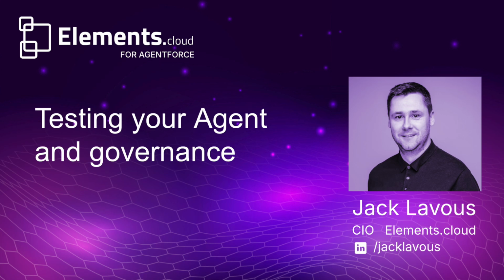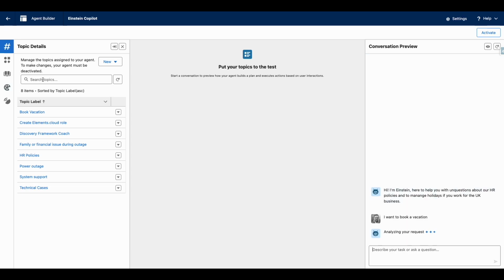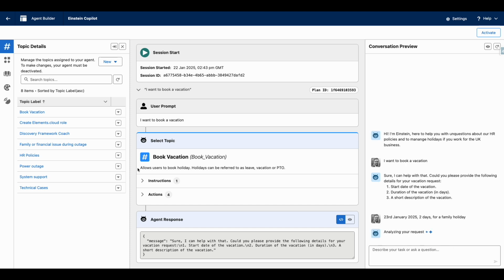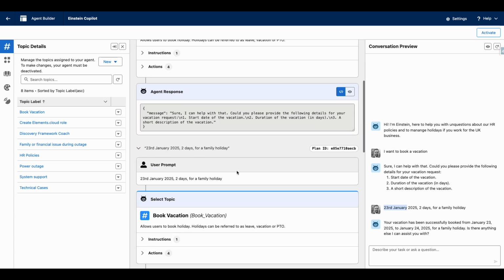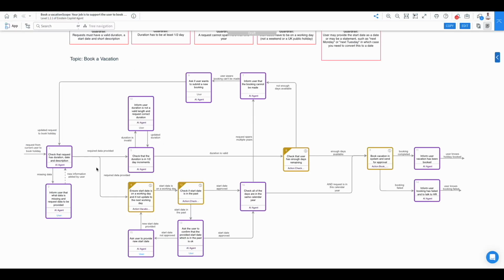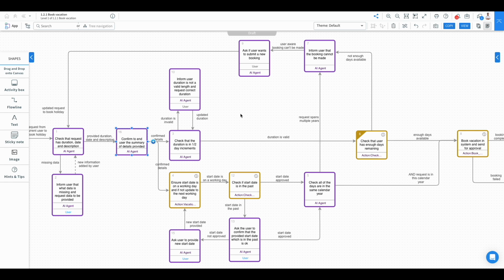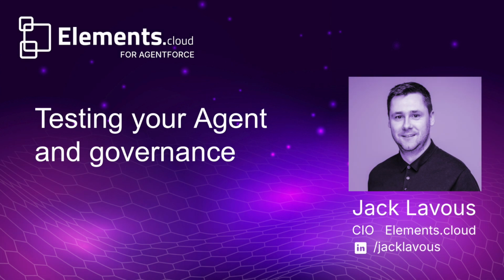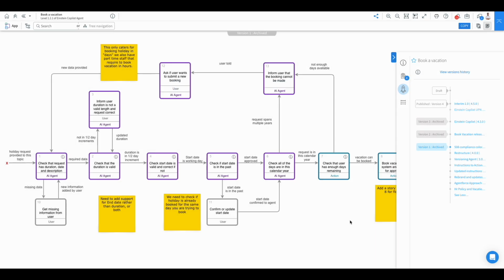Part 6 of 6. Agentforce Testing & Governance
This is part 6 of 6 videos on how to build agents.  To watch all 6 short videos use this